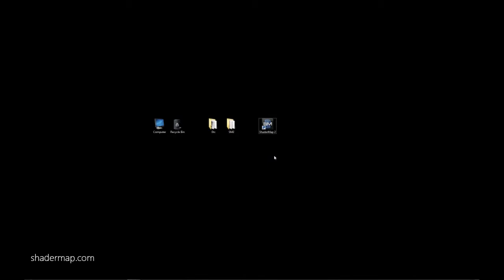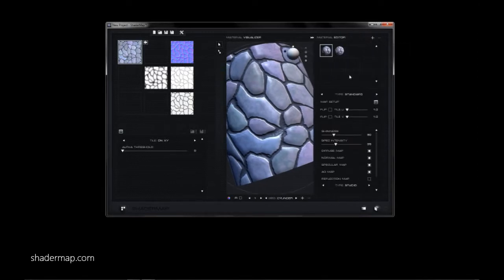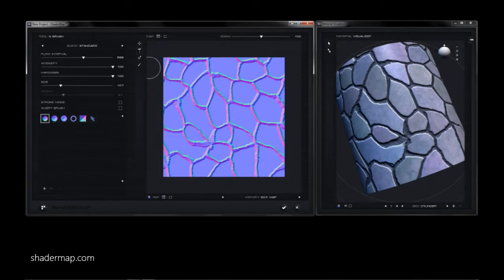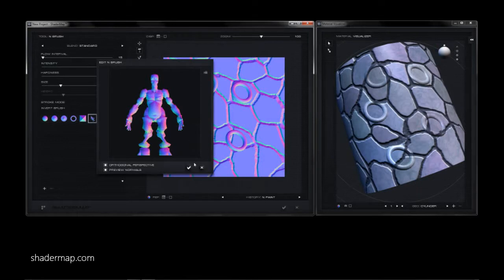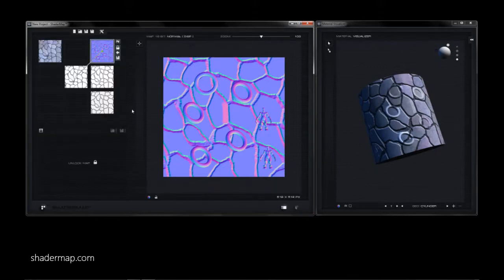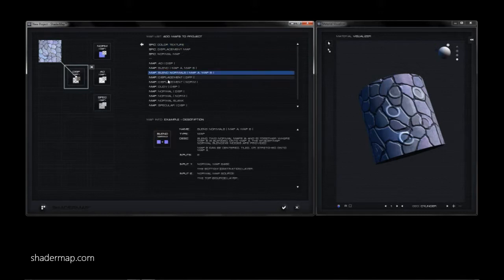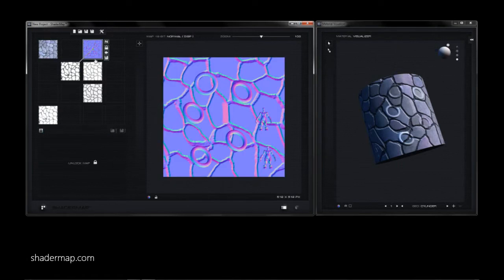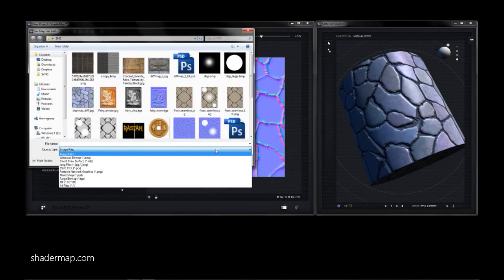ShaderMap 2 Introduction